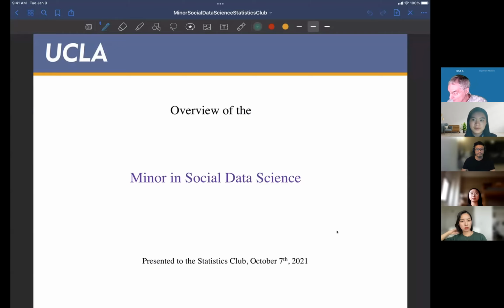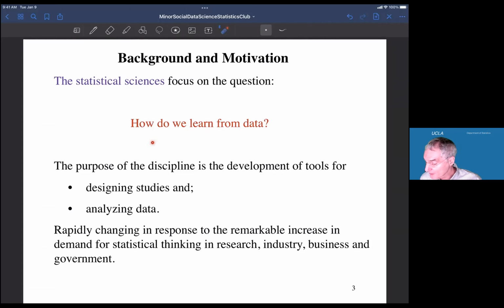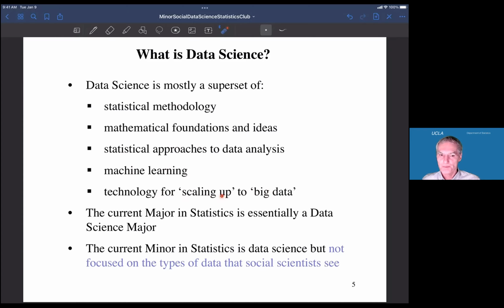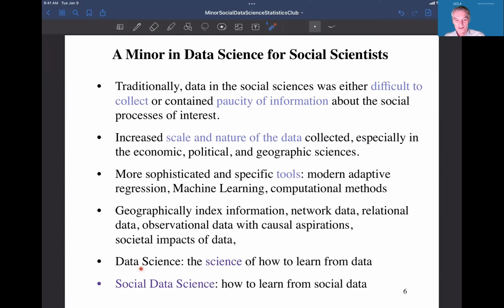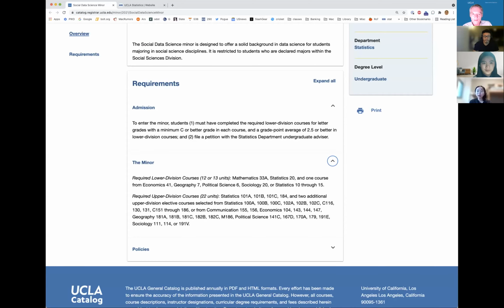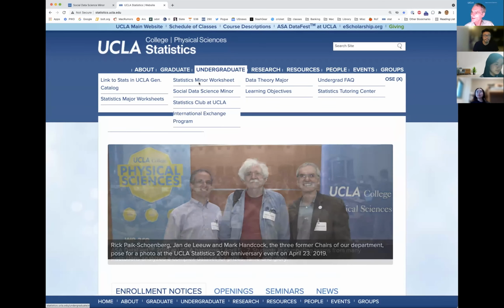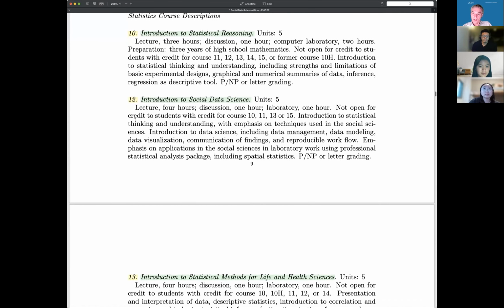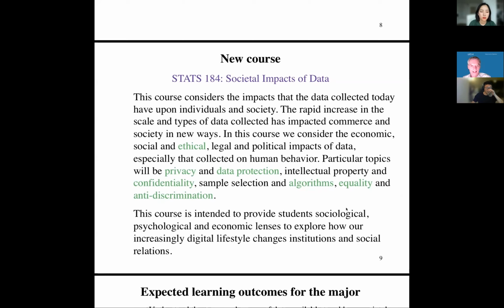UCLA Social Data Science Minor - Stats Club Info Session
Welcome to the UCLA Statistics Club Info Session! The Social Data Science Minor here at UCLA is the first of its kind in the world, for students interested in learning in-demand data science principles through the lens of social scientists. Please note that only students in the UCLA Social Sciences Department are able to take this minor.

For additional questions, please contact Professor Mark Handcock or Mike Kang in the Statistics Department